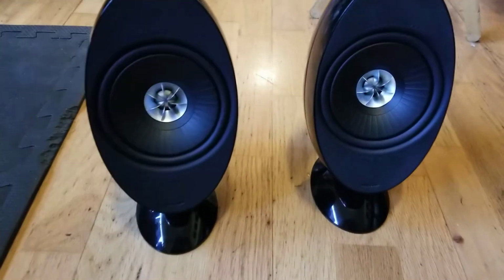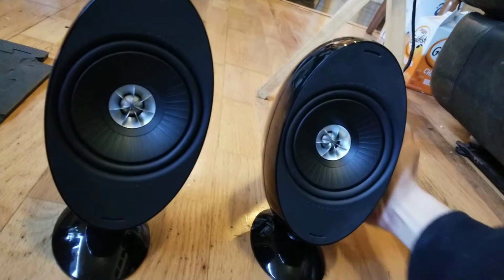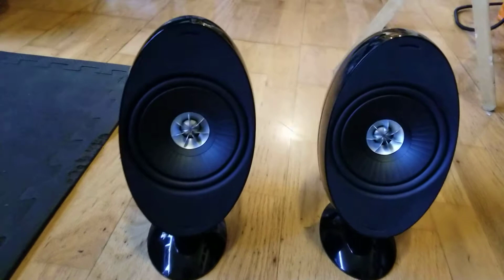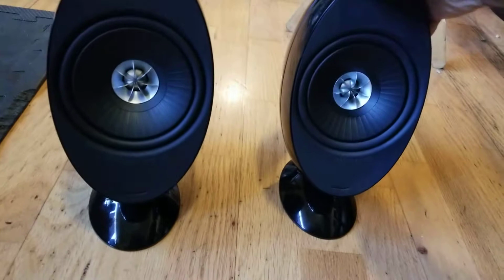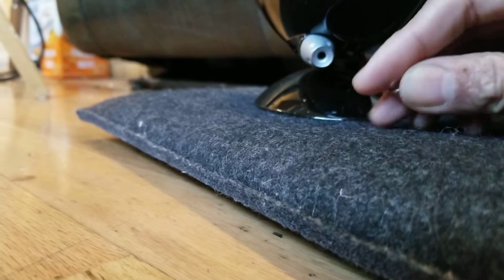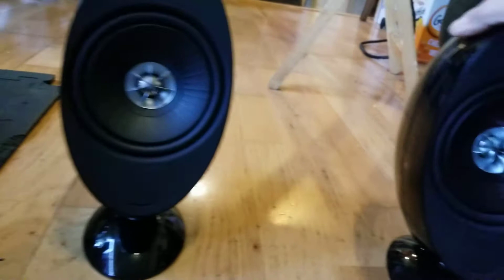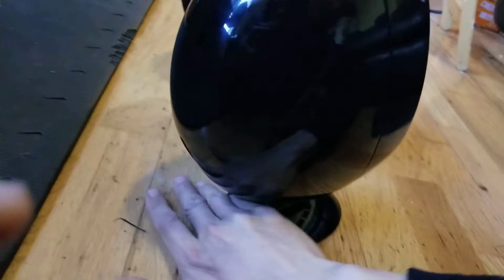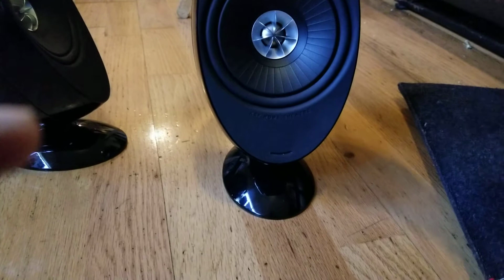Last little detail to optimize your 3001SEs or the "SEs" as those who know of them call them.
The 3001SEs were the basis to the Blades' Pod and the predecessor to the LS50s, if that's the proper term.

In exchange for incredibly over the top engineering now only found on the Blade, the LS50s took the full metal on gasket seal design, replaced it with poly and wood with "constrained layer dampening" that functioned equivalently to the air tight rubber silicone gaskets between each hemisphere, between the woofer and the tweeter, and also just like on the blade, the same rubber silicone composite was used to create the concaved acoustically inert baffle, all things that only existed here.

Go check out the KEF museum in the oughts, you'll find that these are the only speakers that continued forward while the Uni Qs and design of all others made at the same period were based on the original patent patent. These mini blades were the first and only to culminate and perfect all the new child patents into two products I. e. the center and the mains were both completely independently designed from scratch to the point where even tge Uni Q was specially designed for only the center with nothing in common between the center but the over the top effort to create 2 ideal form factors to reboot KEF based off of: a sealed variant, I.E. the 3 way center which became the pod to the Blade, and the mains which would become the LS series.

This may be heart breaking to some, it definitely made me feel a bit cheated but liberated nonetheless knowing now that the speakers I saved up for for so long the LS50s, were actually just inferior marked up, more cheaply manufactured SEs, and with their stands or properly optimized equal to the LS50s, so long as you have subs crossed over at 60 to 80hz, the LS50s once sold will just leave me hopefully with almost an extra grand in my pocket and I'll be cured of my uograditis as far as speakers until something really drastic happens and the pod to the Blade is rendered completely obsolete which I don't see happening for a while.

I know it's hard to believe, these things go for under 300, make sure they're in good shape, ask me and I'll review the speakers for you to make sure there's nothing screwy and I'll help set them up.

If the SEs and the LS50s both came out and were both set at 1200, and reviewers treated them the same way, the SEs would demolish the LS50s. Price priming is core to marketing and you'll notice that when the ls50s are tested its in an anechoic chamber with 5000 gear, while the 3001SEs are tested in a living room watching batman, and despite it all still ended up winning speaker of the year among various magazines for multiple years.

There is just really no beating the form factor of the Pod in the Blade, KEF clearly know that.

Check this out, trust me, I am still conditioned via the price expectancy effect to want to keep my LS50s even though I know I have no rational reason to keep them and so they're on eBay.

Here's a comparison between the ls50 and 3001SE phantom center versus the 3001SE center.

General comparison, headphones recommended for both.

tech journalism shouldn't be all just marketing, I got a few other hidden gems to cover, please lemme know if you're interested.